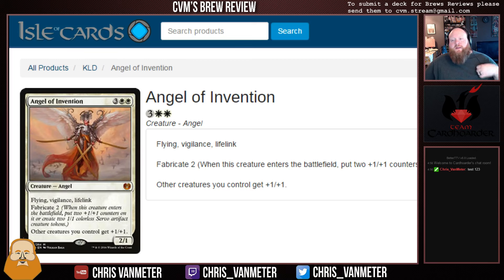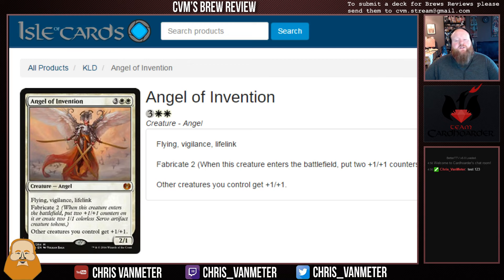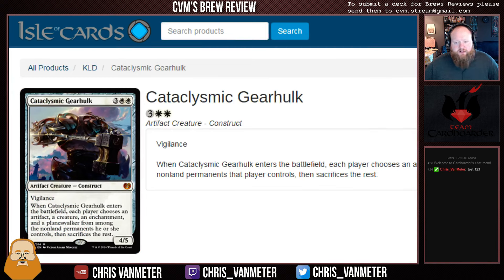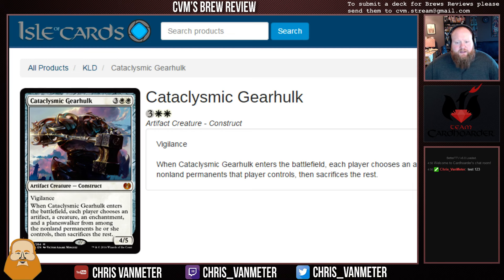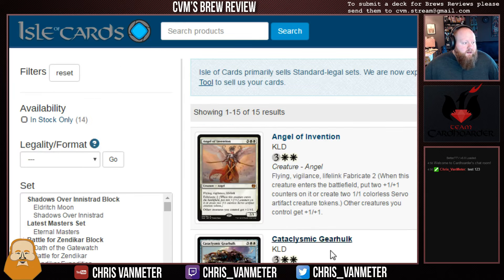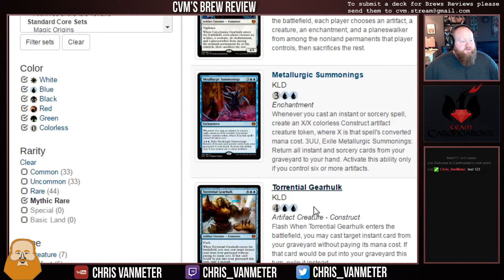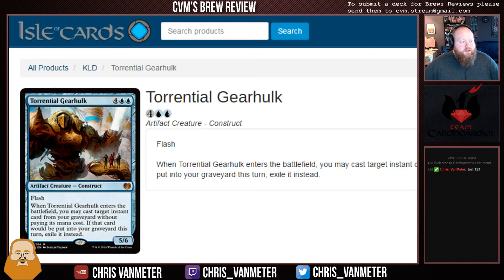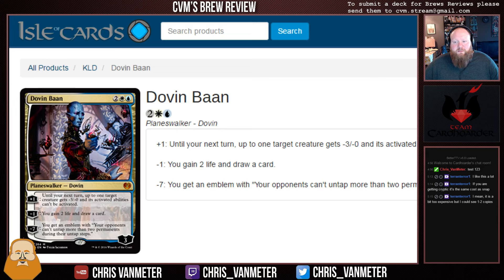CVM'S Brews Review Episode 3: Kaladesh Mythic Review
On Episode 3 of CVM's Brews Review, Chris reviews all the mythics from Kaladesh.  Which cards have a chance to break out in standard?

Tune in every week on Thursday at 5:30pm PST to watch live